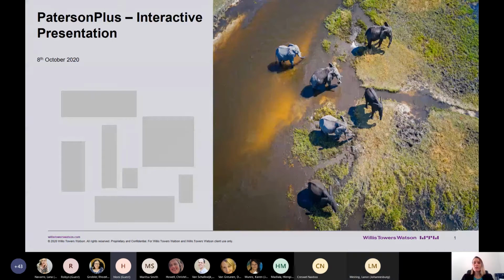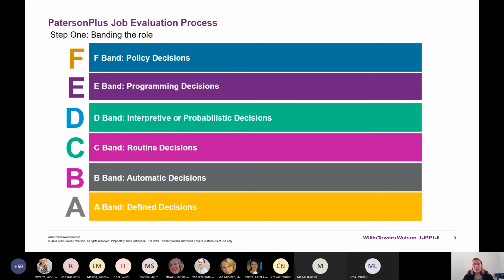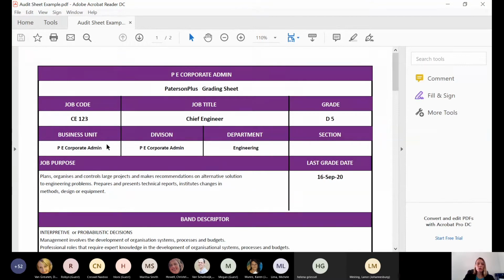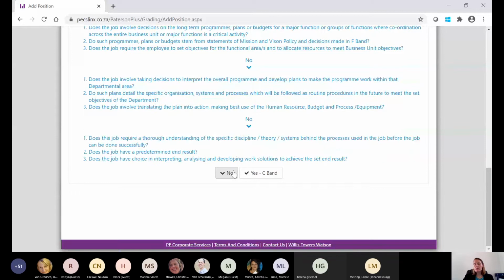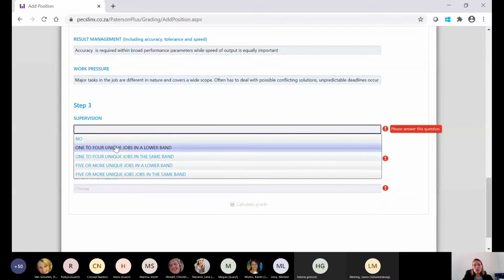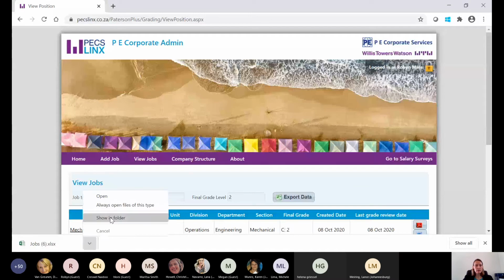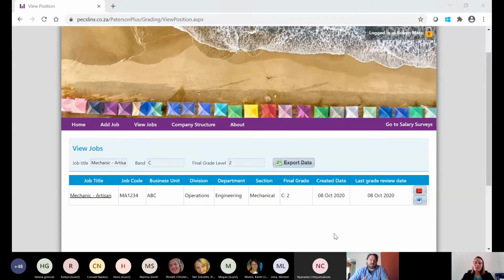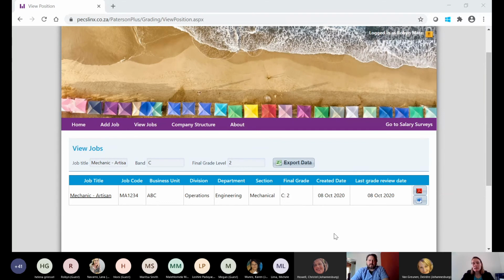Paterson Plus On-line Job Grading Overview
We use this Online Tool to grade your company's roles. Your organisation has the option to purchase an annual license and receive full training to use the product internally within your organisation.